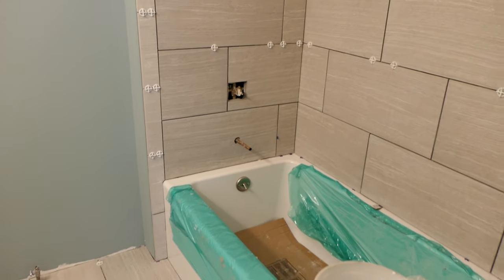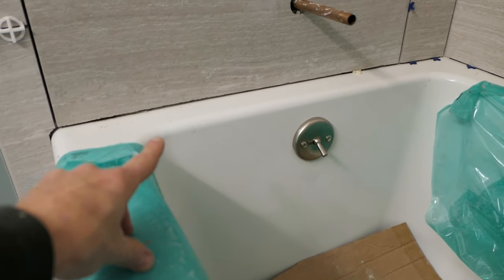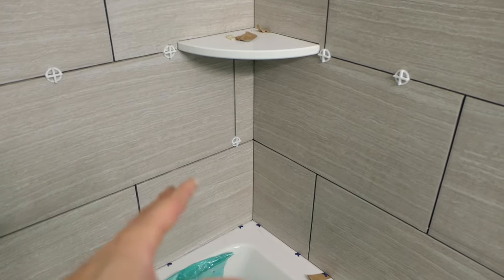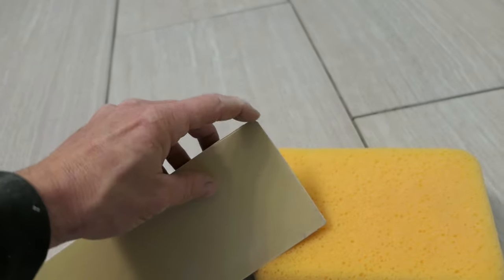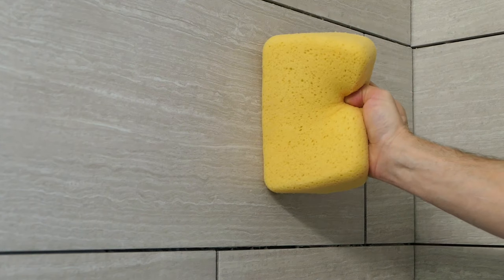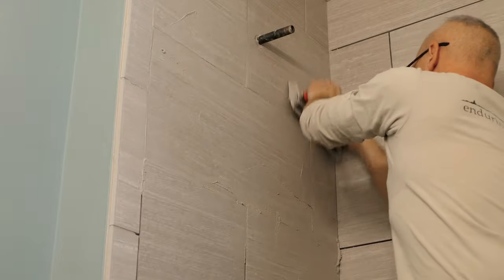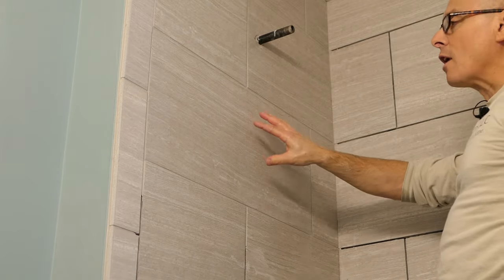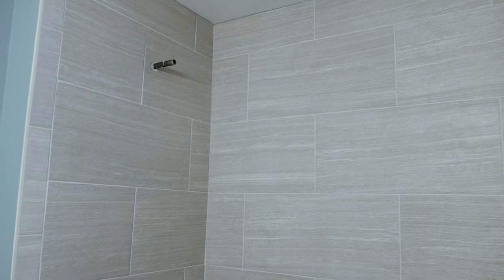How to Grout Shower Walls: A Complete Guide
Grouting a shower wall isn't that different from grouting a floor, but there are some challenges.  In this video I'll discuss some important details and demonstrate my easy grouting method.  My previous grouting video is linked below and still has other good information.   I'll go over float and sponge technique, how to mix the grout, sanded versus unsanded grout, corners and edges, and more.

(caulking a tub or pan)

► To purchase
Grout sponges: